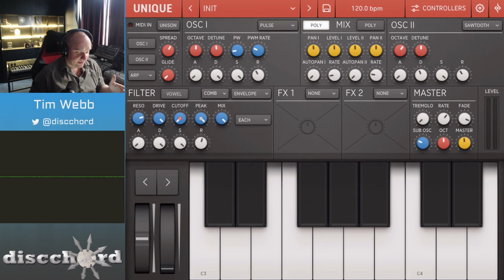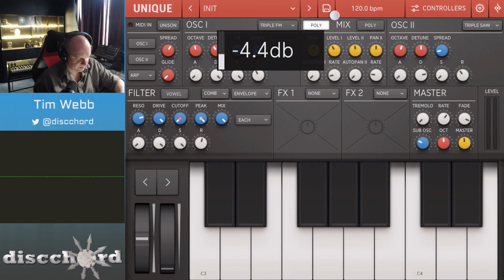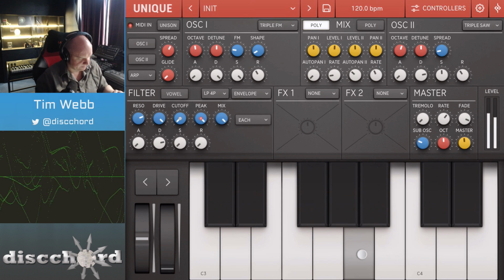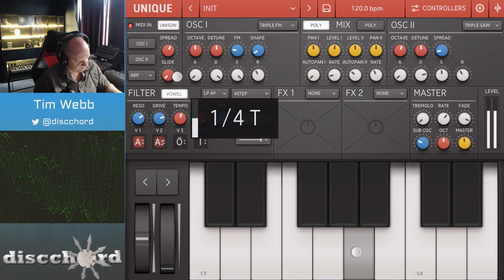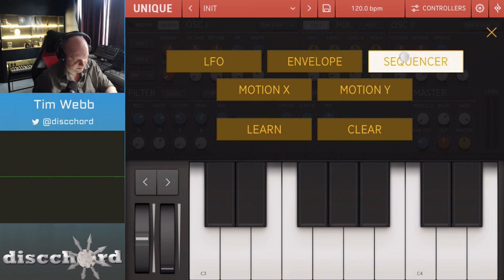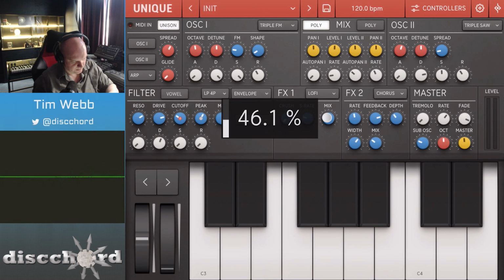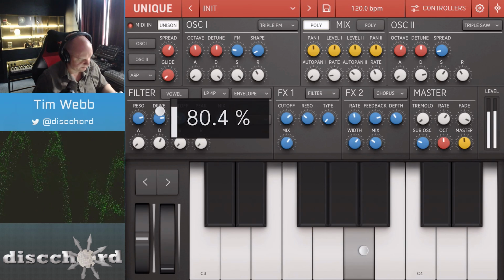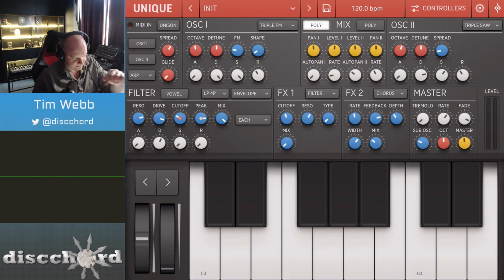Let's Play with Unique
Sugar Bytes has been bringing us some very big apps on iOS and Unique is no exception. I know that sounds like a B.S. marketing blurb, but I legit found myself saying "Holy shit!" quite a lot while playing with it.  If you enjoyed this please consider supporting this series by sponsoring them on Patreon If you'd prefer to help on a monthly basis, instead of per video, there is a new monthly Patreon campaign